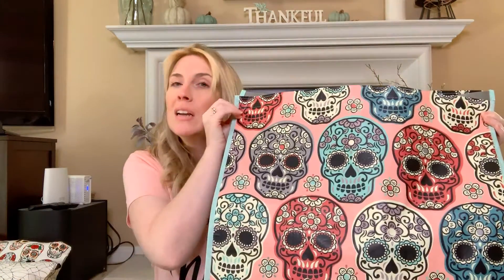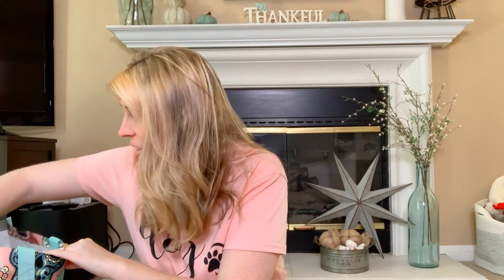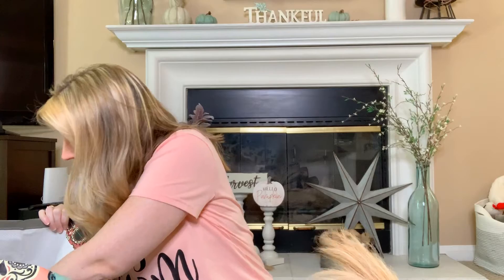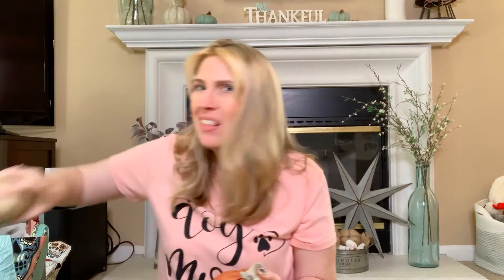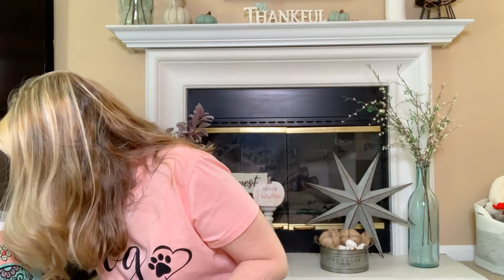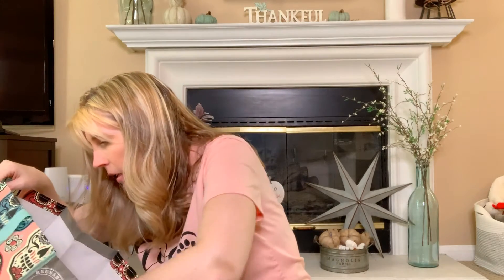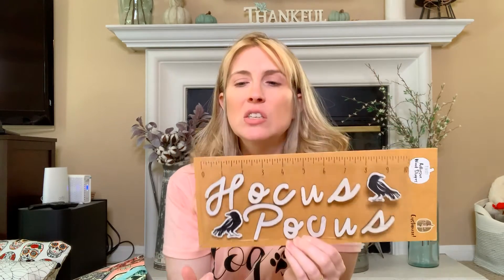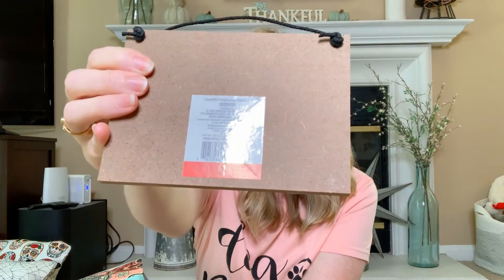Target Dollar Spot Fall Halloween Haul 2019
Home Sweet Farmhouse 🏡 DIY, Decor & More

This video shows my 2019 Target Halloween and Fall haul. I shopped at two different Targets to find all of this and I still didn't find the two-tiered tray I really wanted.
Did you get your hands on the wood two-tiered tray?
I'm super excited to decorate for Halloween for the first time!

WRITE ME💙
10755 Scripps Poway Parkway #124